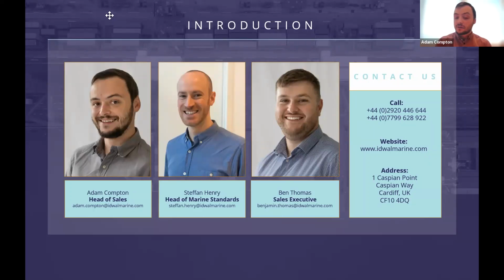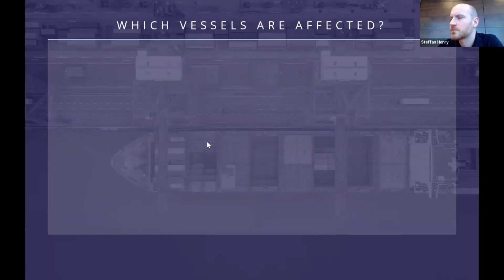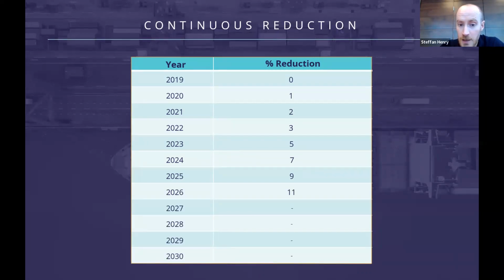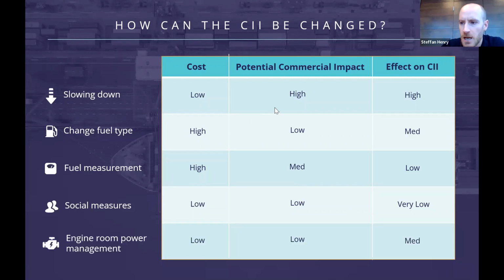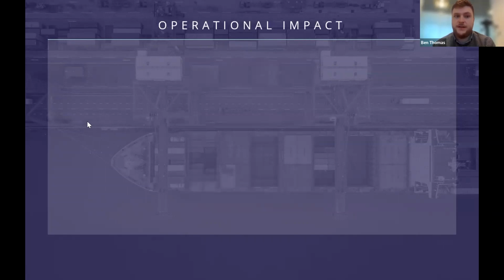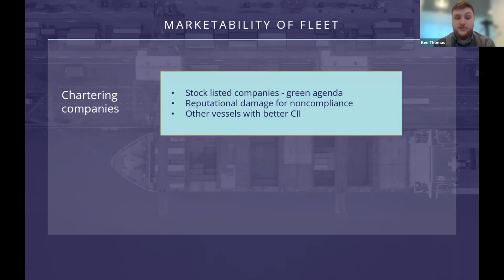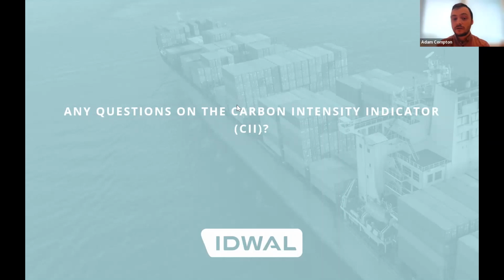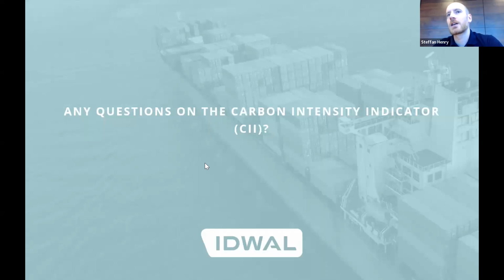What is CII? - An Idwal Insights Webinar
The requirement to demonstrate operational carbon intensity reduction through the Carbon Intensity Indicator (CII) will enter into force alongside the introduction of the Energy Efficiency Existing Ships Index (EEXI). The CII is an efficiency indicator that measures a vessel’s carbon intensity over time and vessels that cannot demonstrate compliance to the EEXI and CII regulations by the vessel-specific deadline may be unable to trade internationally.

 In this detailed webinar we cover the requirements of CII, how the calculation works, and what you can do to improve your score.